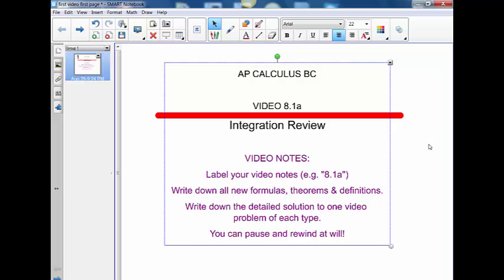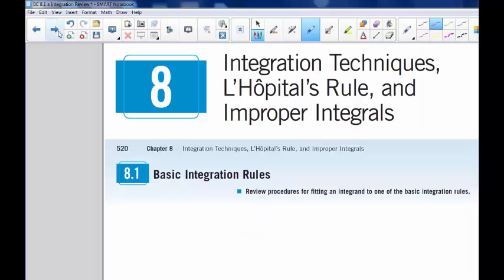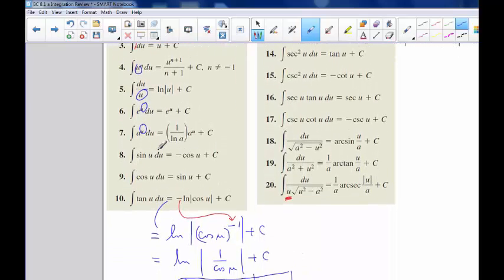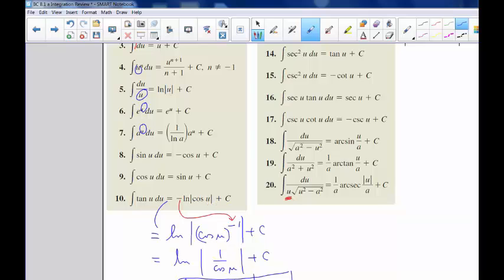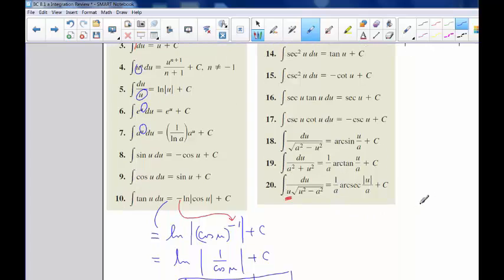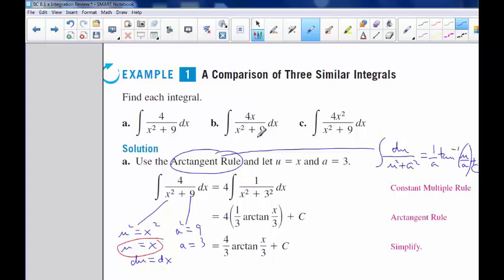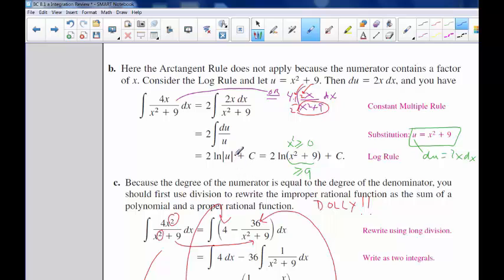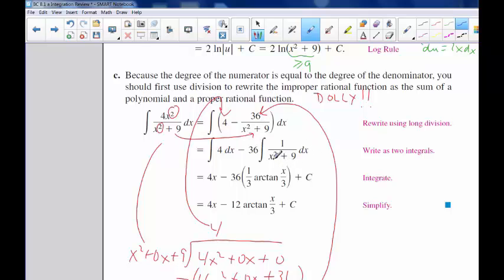Calculus: A INTEGRATION TECHNIQUES 1: Review of Basic Integration